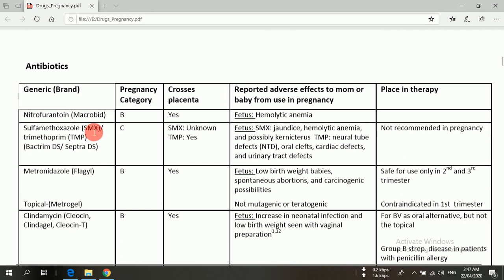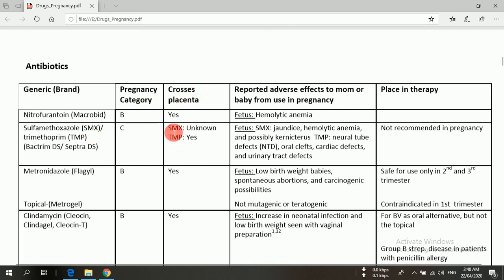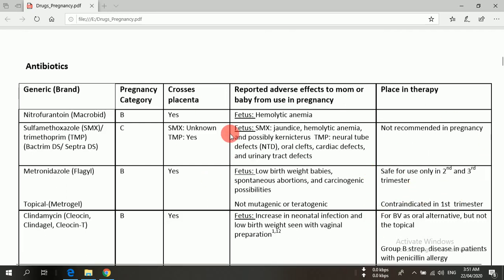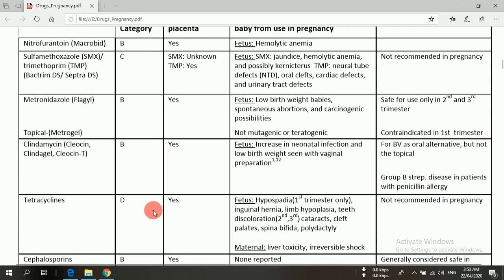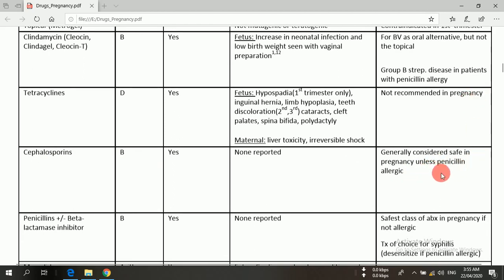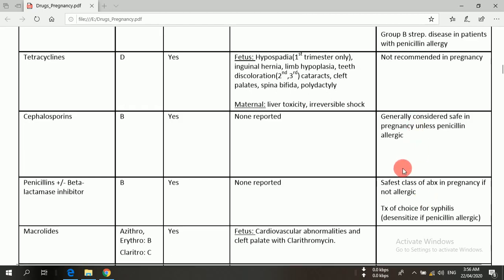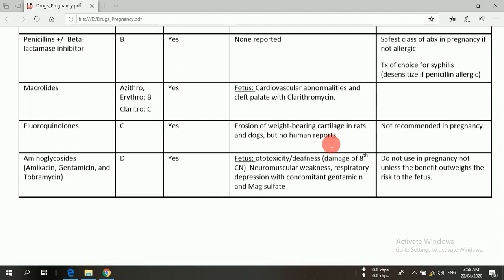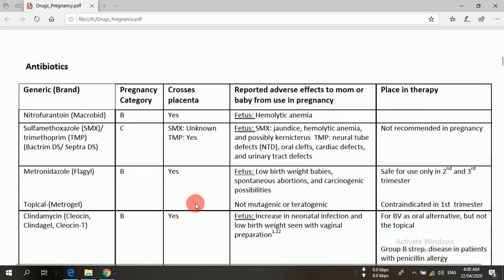Pregnancy category Drugs Lecture#002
This lecture include Use of antibiotics during pregnancy, Approved by FDA, Category A, B, C, D, X, Adverse effects reported, Teratogenic effects, Beta lactmases, Macrolides,aminoglycosides, Tetracycline, Cephalosporins, Anti amoeobic, Nitrofurantion, clindamycin, sulfamethoxazole, Trimethoprim etc